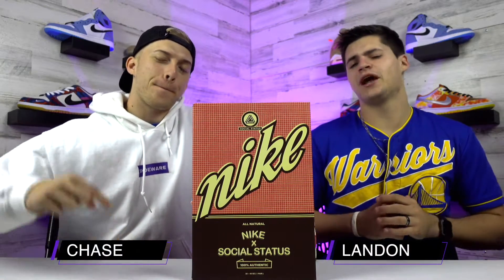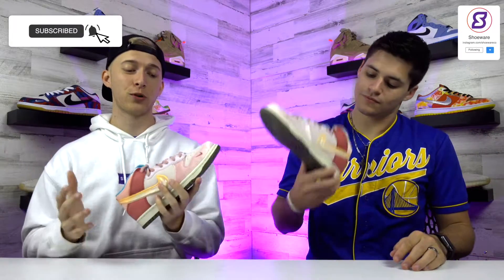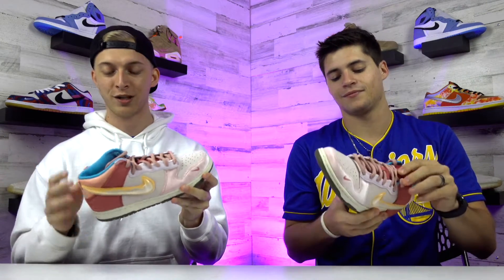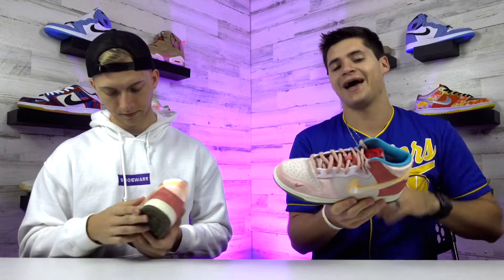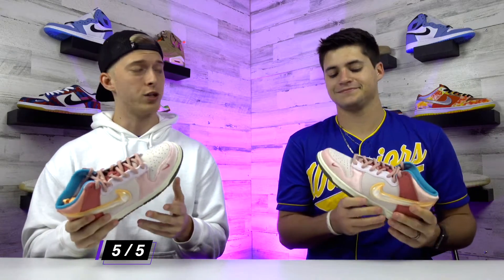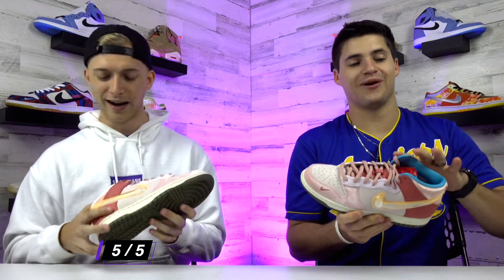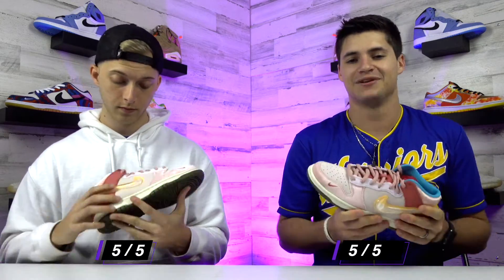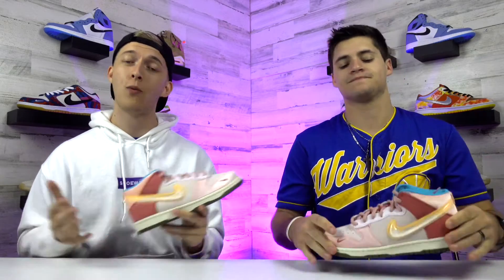Social Status x Nike Dunk Mid "Strawberry Milk" Unboxing & First Impressions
Camera Slider
Camera Gimbal